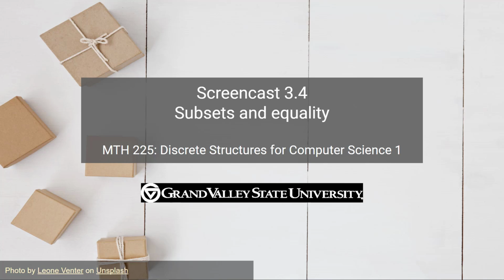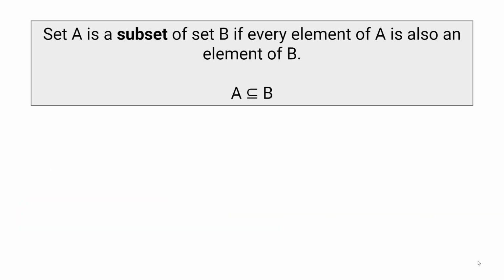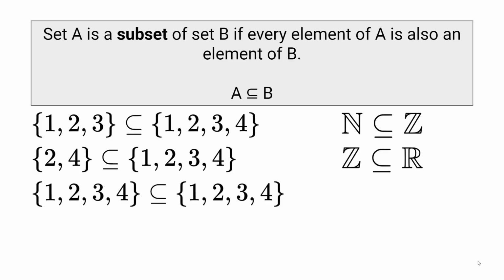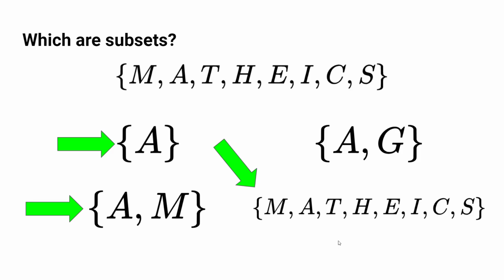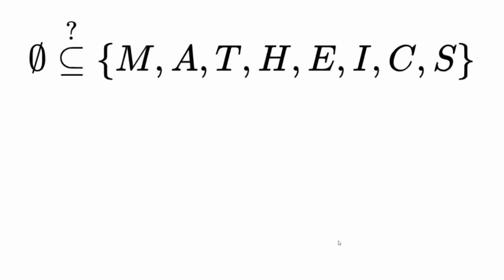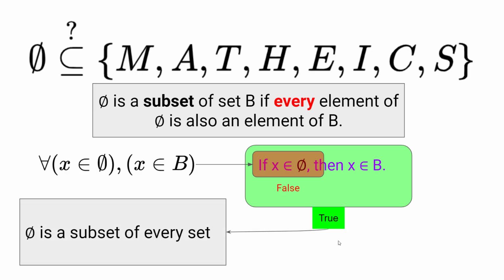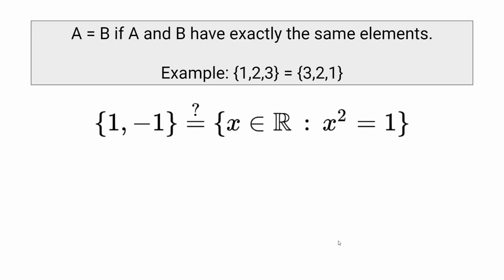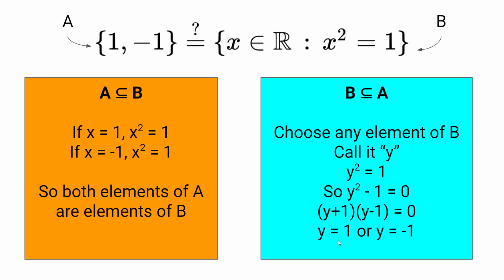Screencast 3.4: Subsets and set equality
The concept of a subset and what it means for two sets to be equal